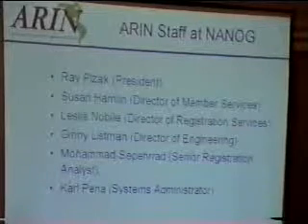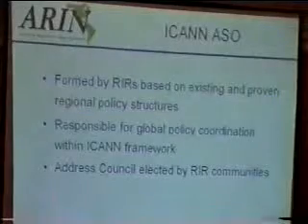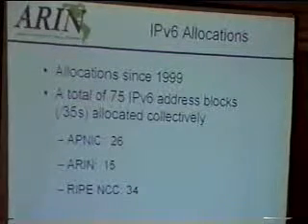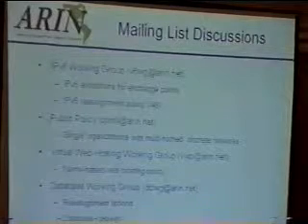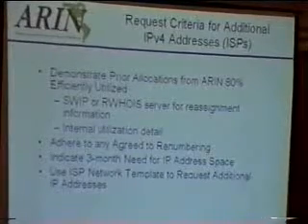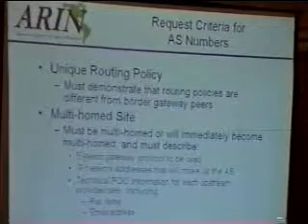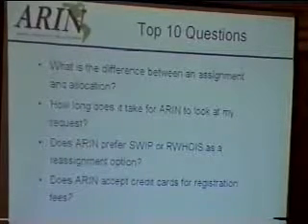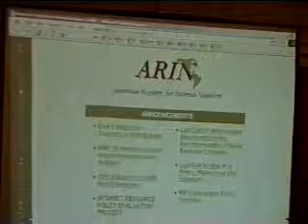Tutorial: ARIN Policies and Guidelines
Speakers: Richard Jimmerson, ARIN

This tutorial covers all aspects of current ARIN (American Registry for Internet Numbers) policies and guidelines for obtaining IP address space and AS numbers. The session also explains the Policy Evaluation process, giving attendees who are interested in changing current ARIN policies or proposing new ones an opportunity to talk directly with members of the ARIN staff.